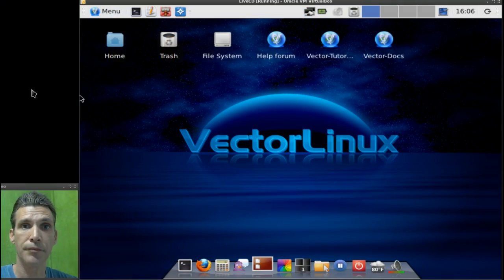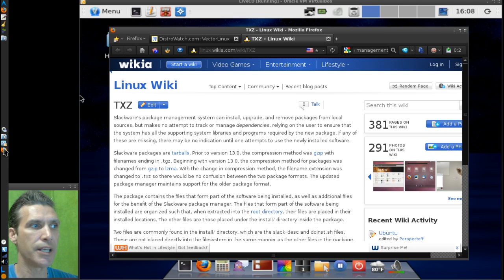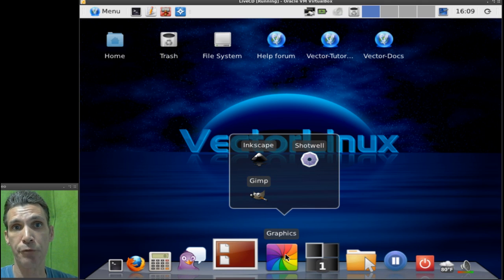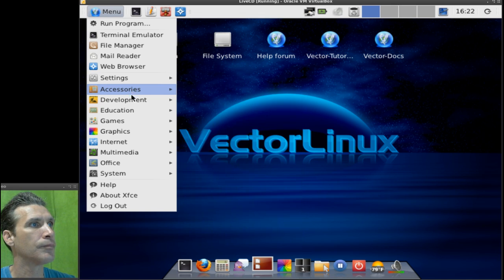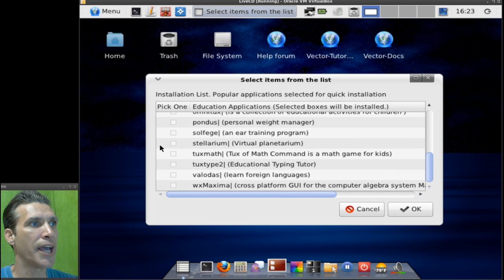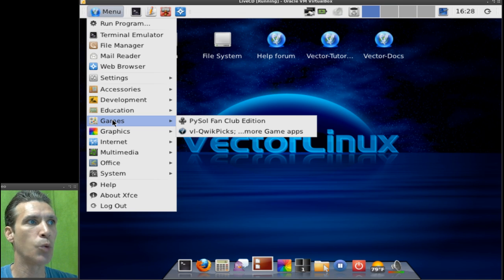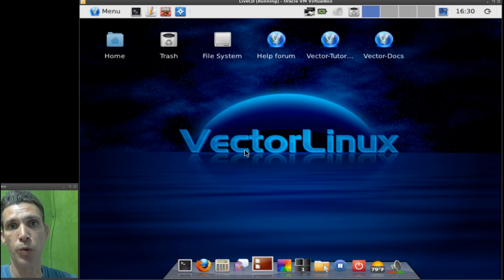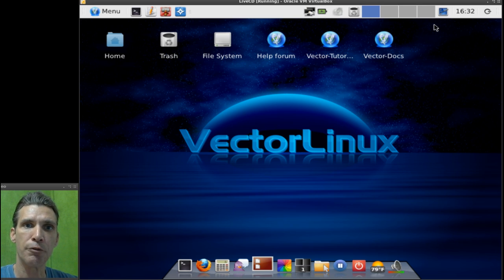Overview: Vector Linux 7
I had a number of requests for this. Vector Linux is based on Slackware which is arguably the oldest Linux distribution. This is great for those of you who wish to try Slackware without needing to build it yourself. Vector uses TXZ package management which requires you to satisfy package dependencies yourself.